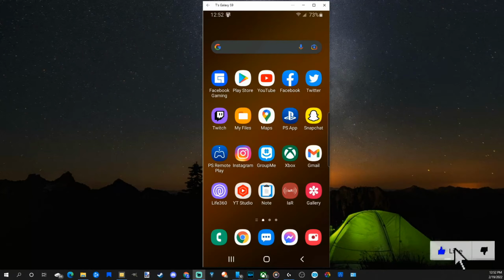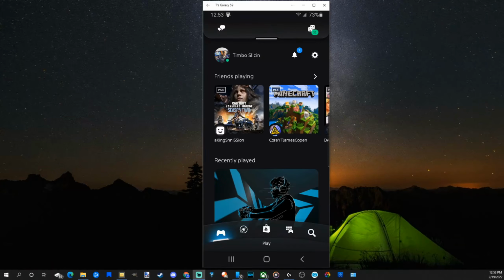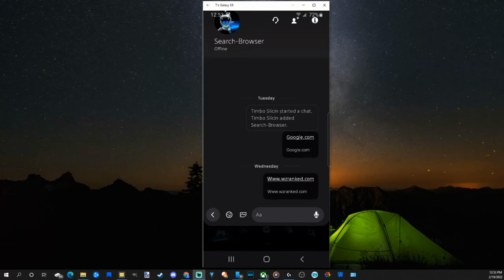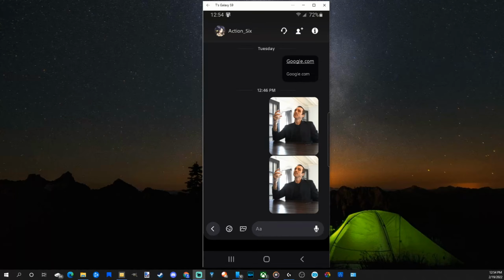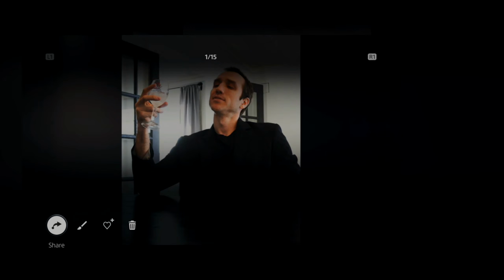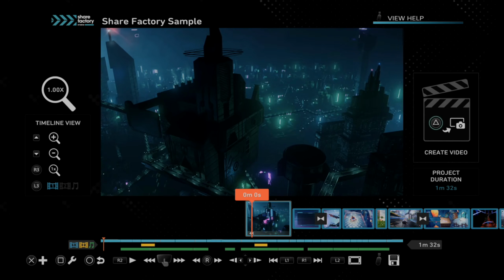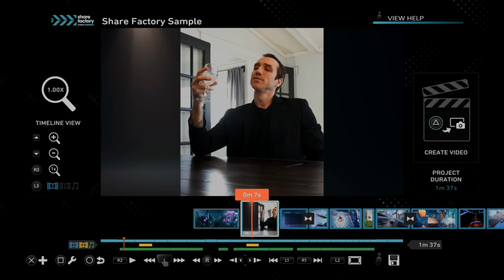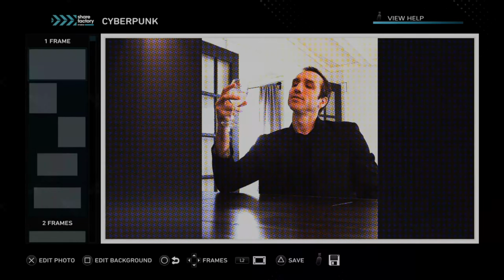How to Add Images to Sharefactory with PHONE (PS5 Tutorial)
Do you want to know how to add Images to Sharefactory with Phone on PS5? This is very easy to do. To add images to sharefactory with your phone without a USB. Download the playstation app and send a friend an images and then on your PS5 take a screenshot with the image. Then go to your sharefactory timeline and add a screenshot or you can edit the photo with the photo editor. ...